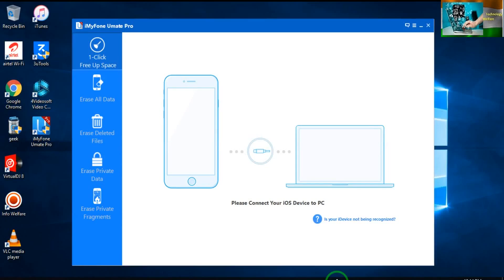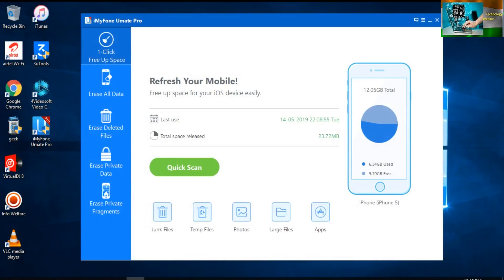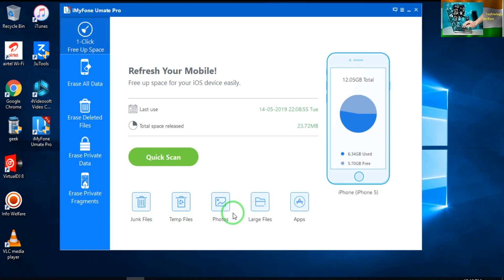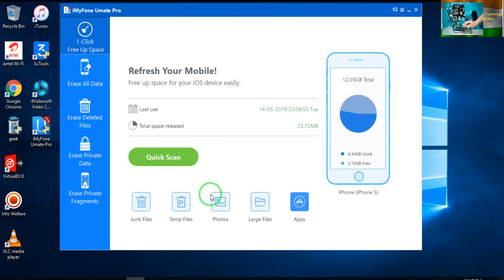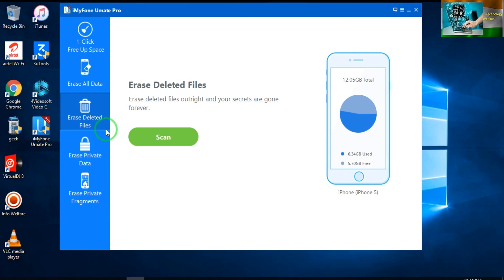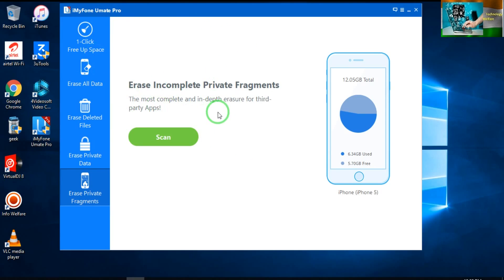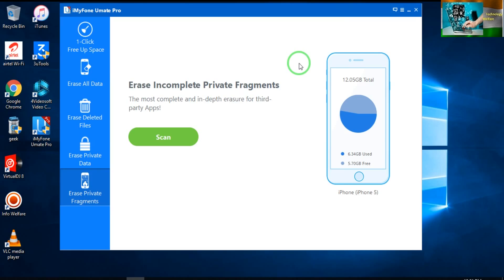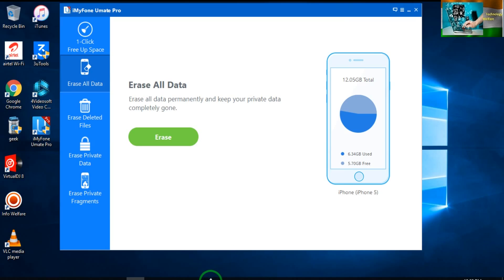imyfone umate pro -How to Erase iOS with 0% recovery any Apple device Data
iMyFone Umate Pro

Erase iOS with 0% recovery: messages, contacts, call history, photos & video, browsing data, etc selectively.

100% wipe 3rd-party apps: WhatsApp, WeChat, LINE, Kik, Viber, and 10+ more.

Secure private data when selling, recycling or donating your iPhone.

Compatible with all iOS versions and devices including iOS 12 and iPhone XS(Max).